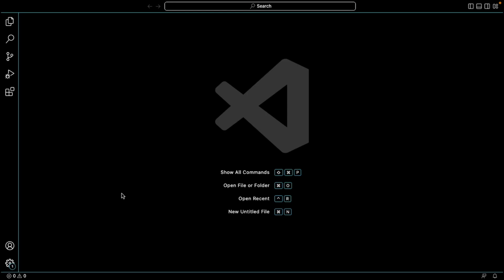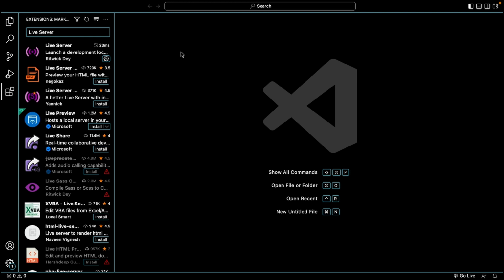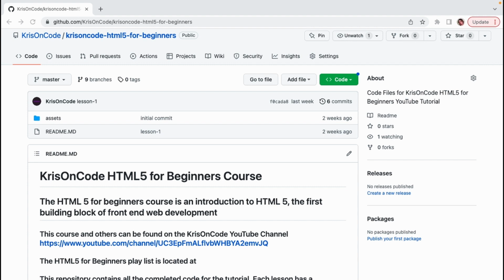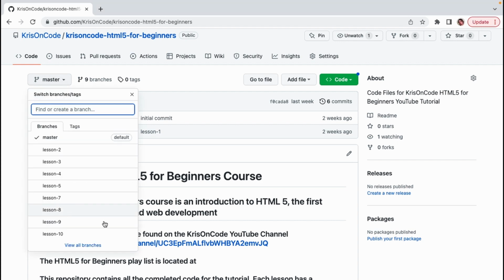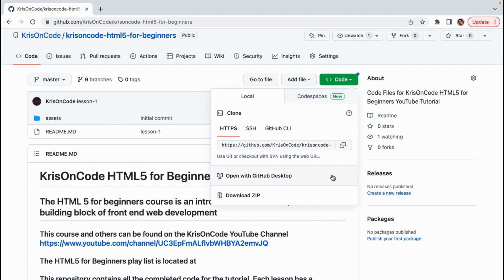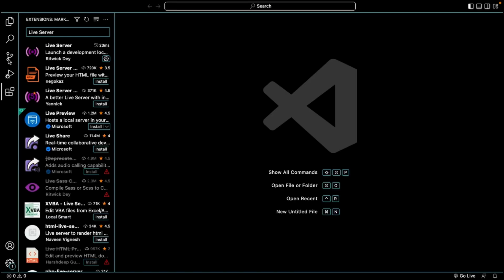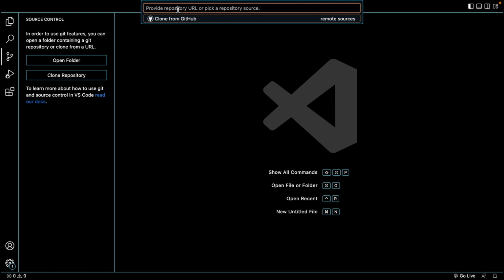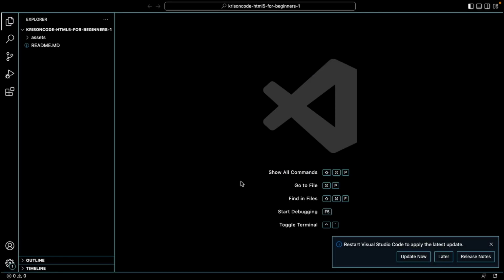HTML 2023 Lesson 1 Introduction